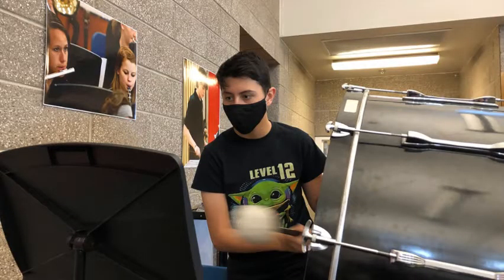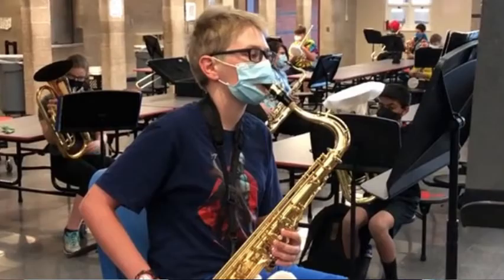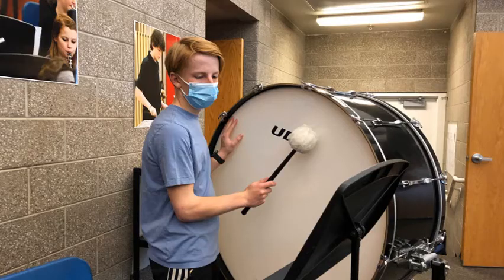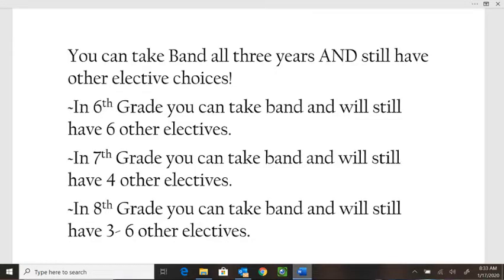2022 Virtual Webber Band Elem Tour